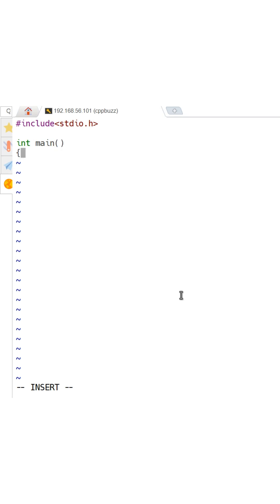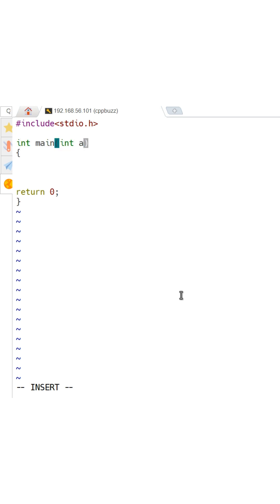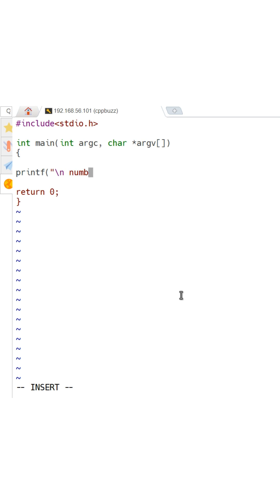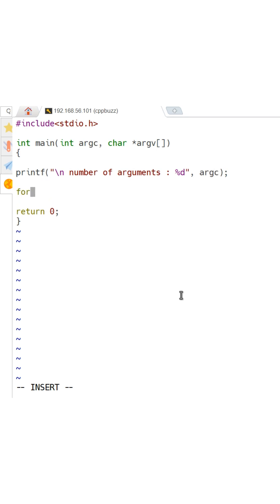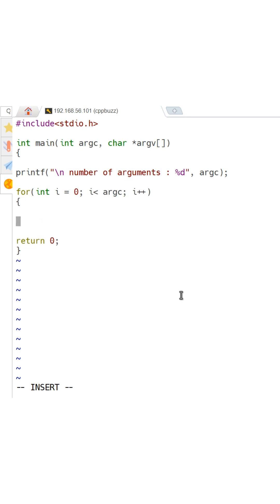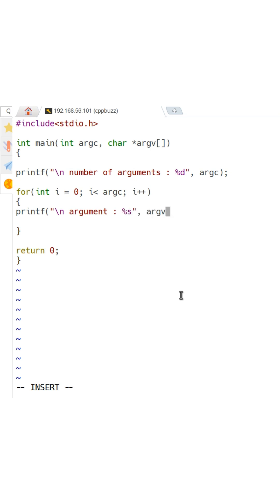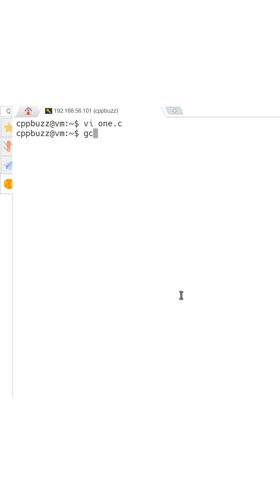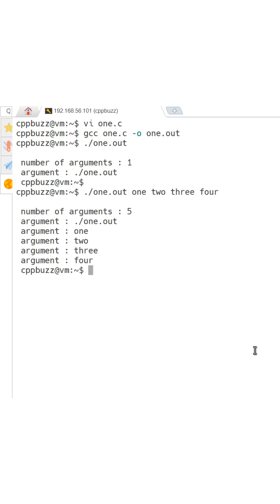#26 Learn C Programming : command line arguments cprogramming 🖳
Title:- Learn C Programming : command line arguments cprogramming 🖳

Description:-
In this video you will learn how to use command line arguments in C programing. You will also learn how to Vi editor, gcc compiler on Linux operating system.